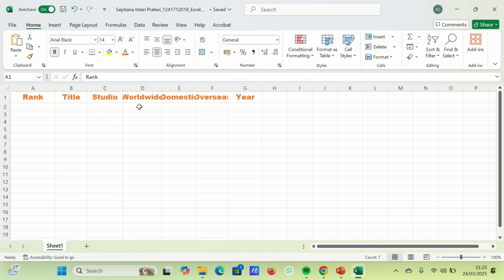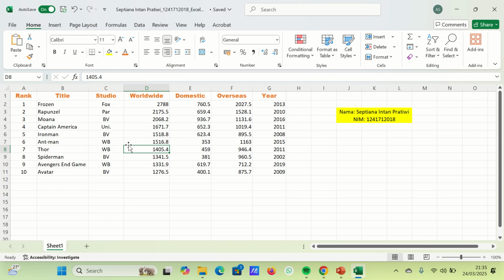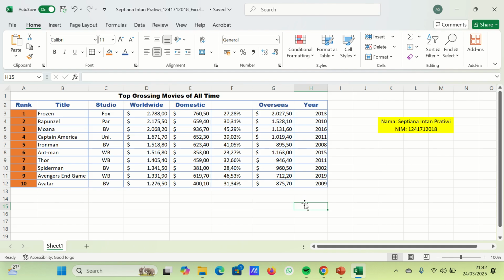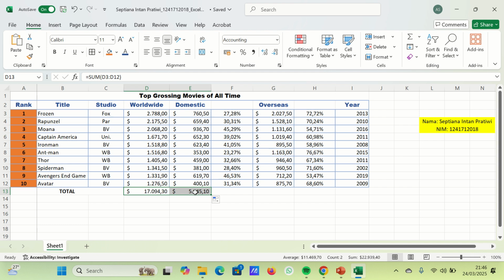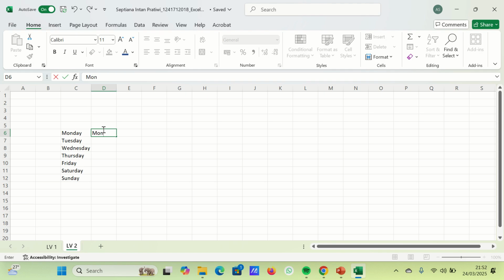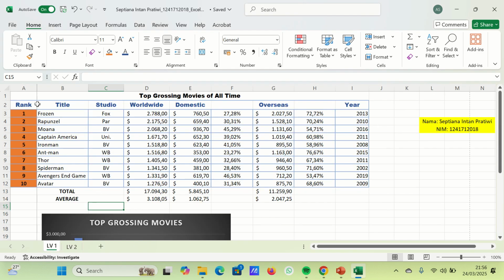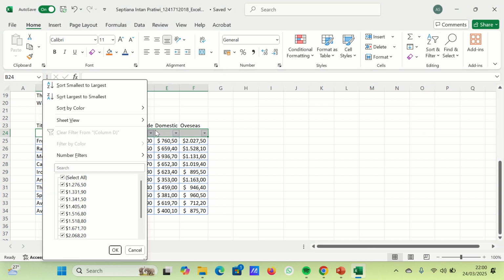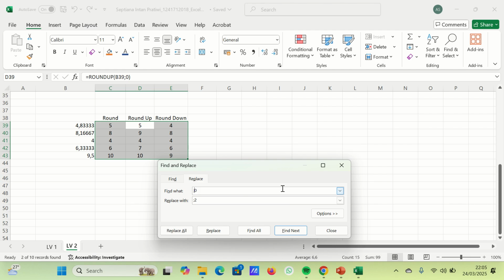Komputer Bisnis Excel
Untuk memenuhi tugas komputer bisnis